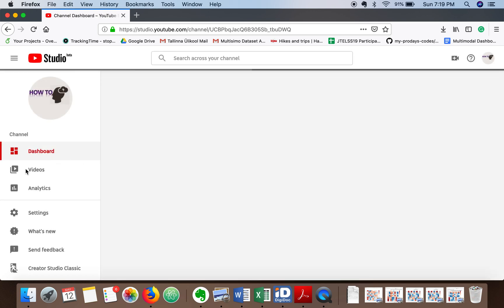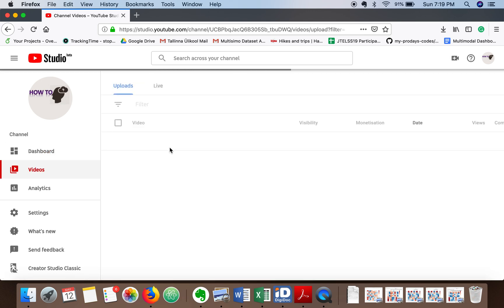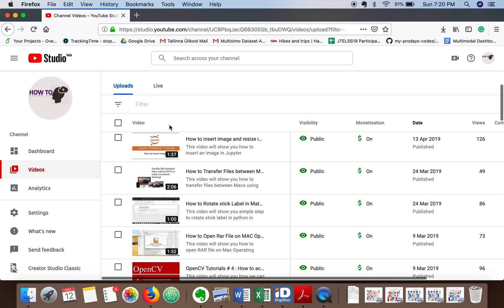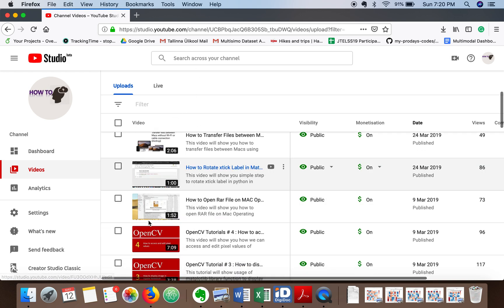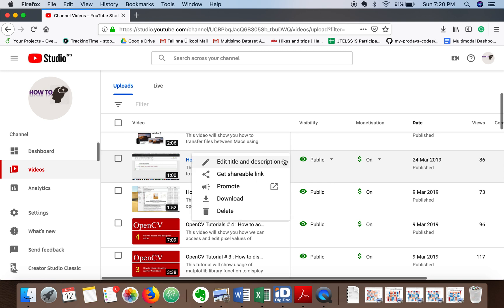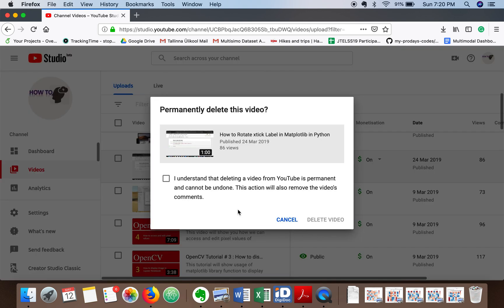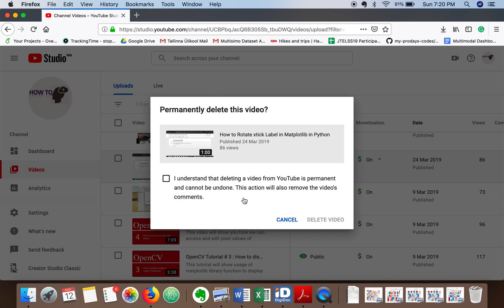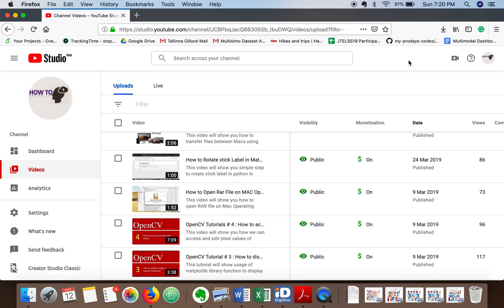How to Delete a Video in youtube Studio beta - 2019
This video will show you how to delete a youtube video in 2019.